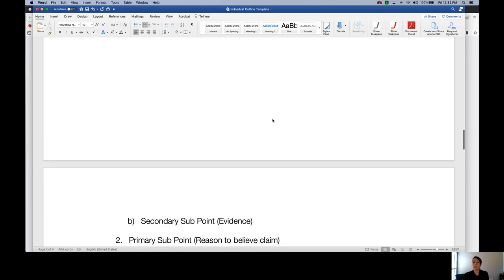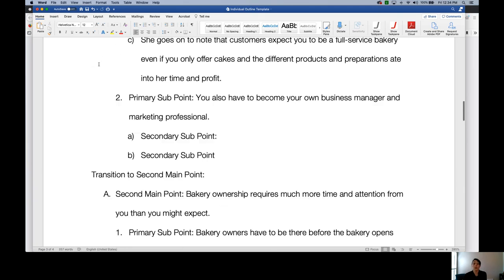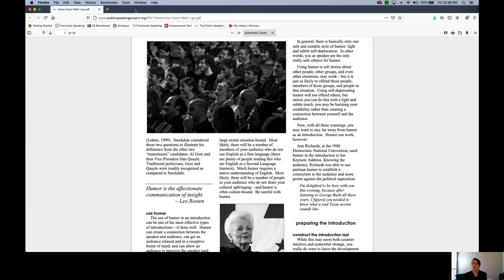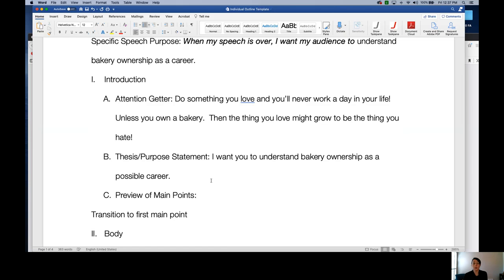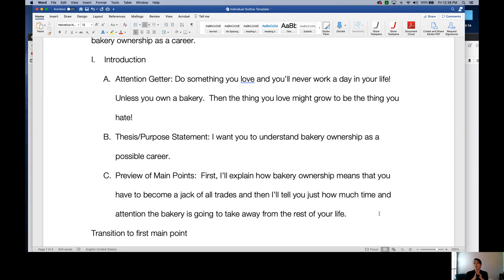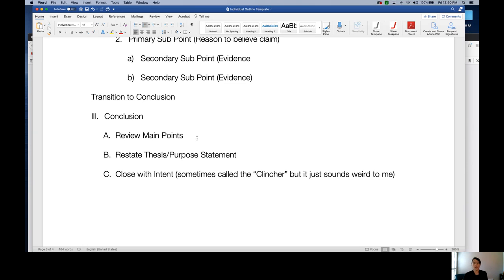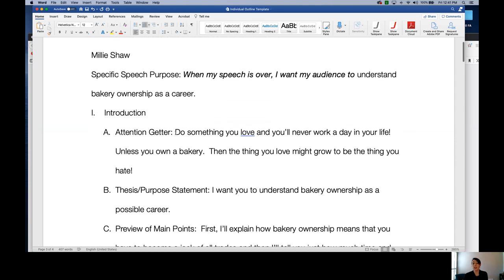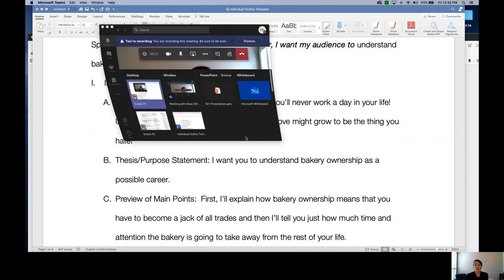Outlining Step 5: Introduction and Conclusion